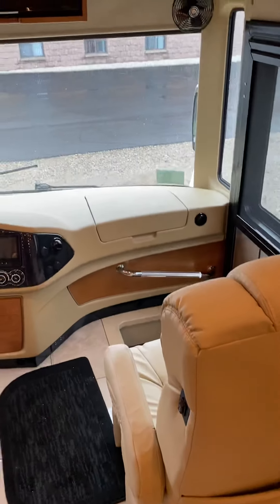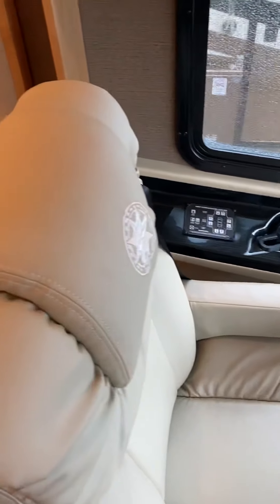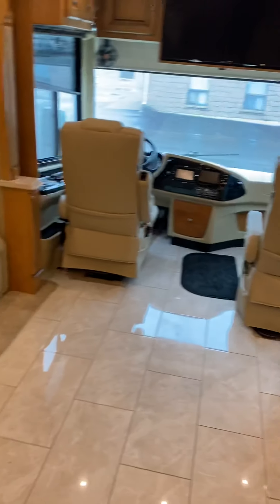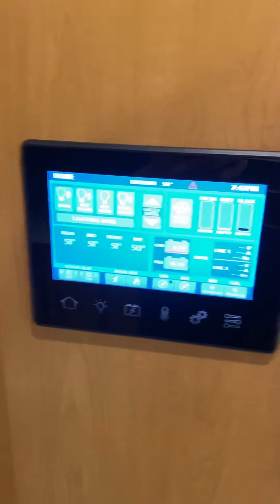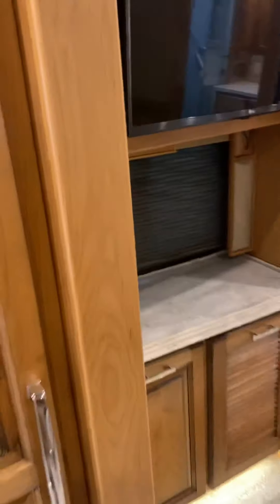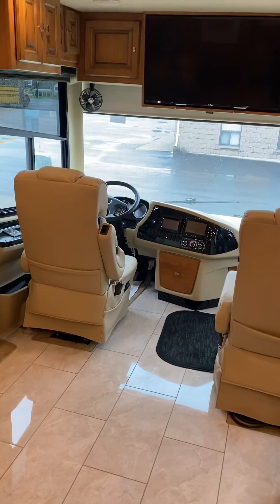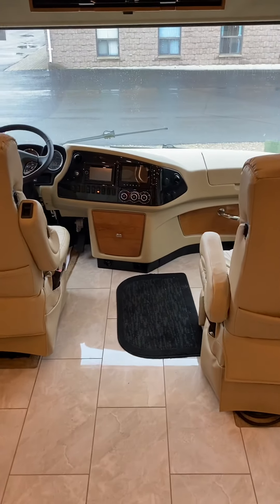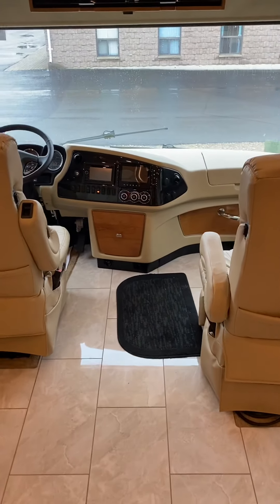2019 Phaeton 37BH